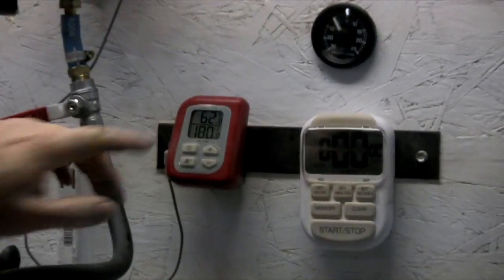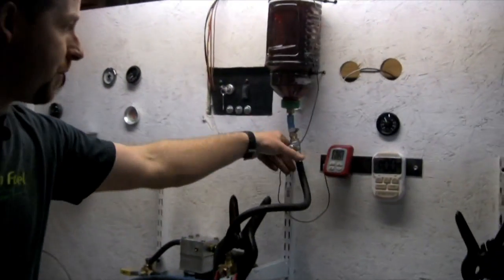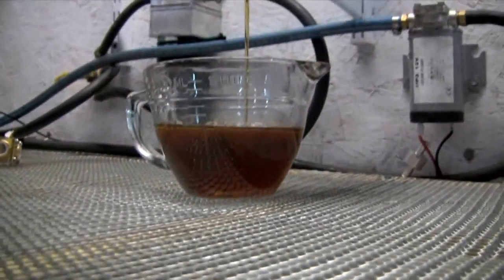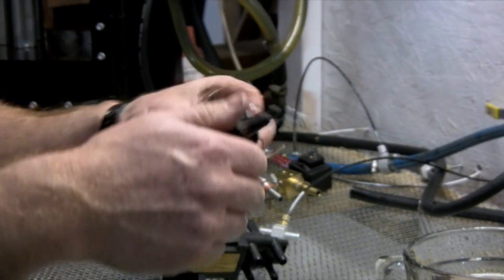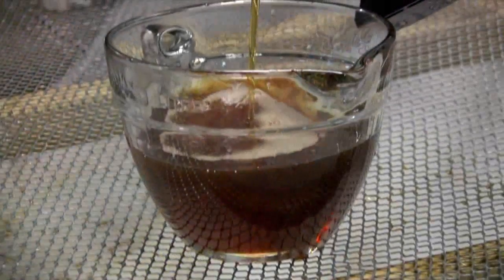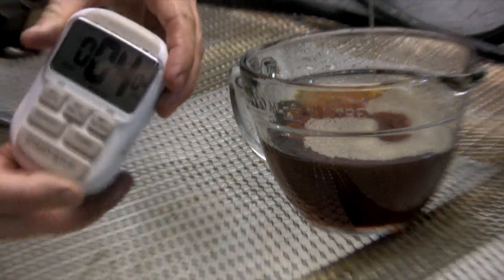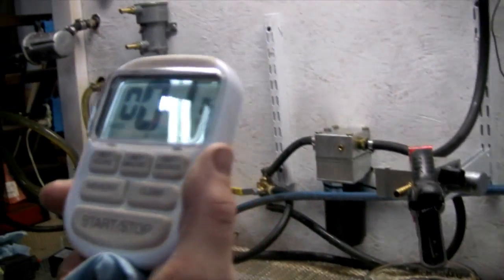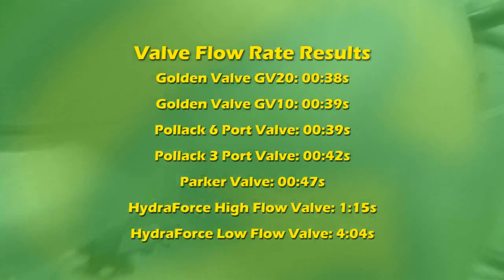Episode 15: GFS SVO WVO Valve Test - Part 1 of 2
The key to a well designed SVO system is to insure the unrestricted flow of the vegetable oil from the tank to your engine. We are pleased to introduce the new Golden Fuel Systems GV10 Valve! Like our 3B hose and Trekker tanks, the GV10 is designed specifically for SVO and biodiesel. These valves are compact, yet have unsurpassed flow rates. Restriction is not a problem with these valves.